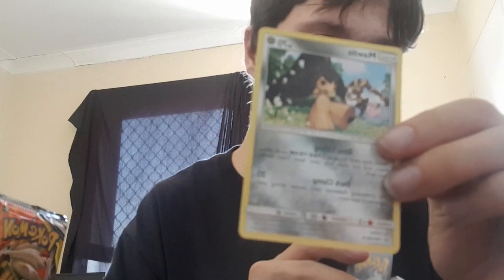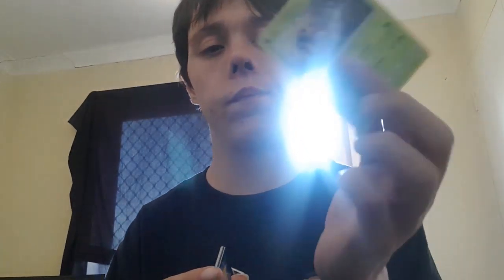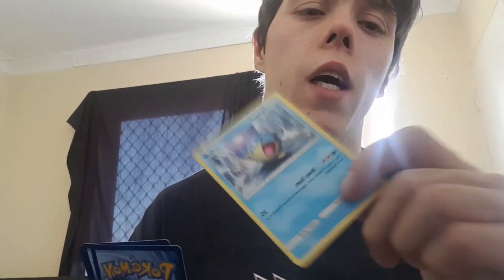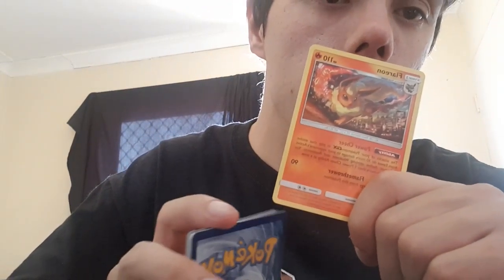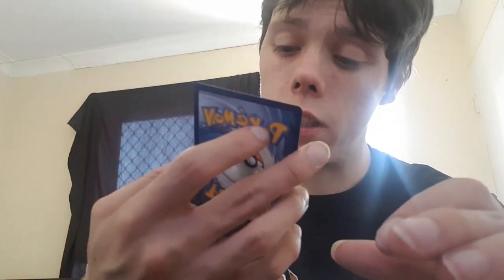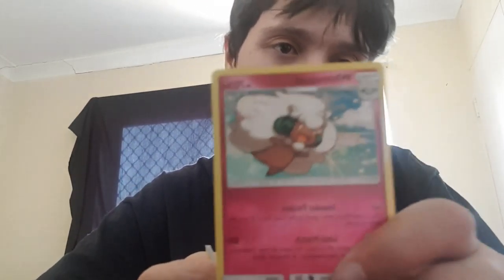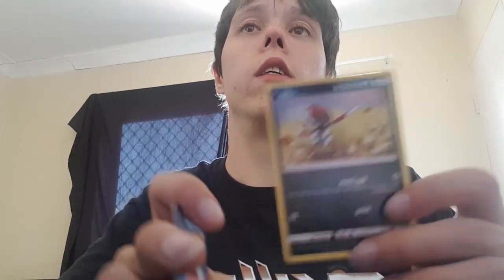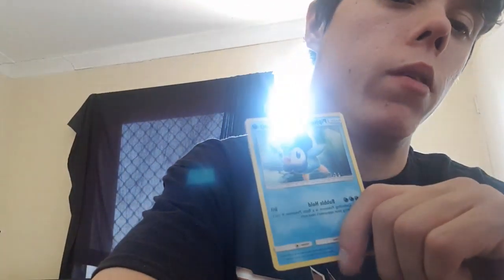Pokemon Card opening part 1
Hey everyone I hope you enjoy the video